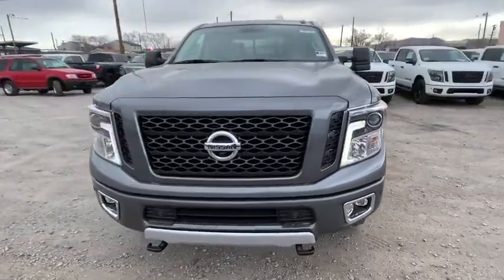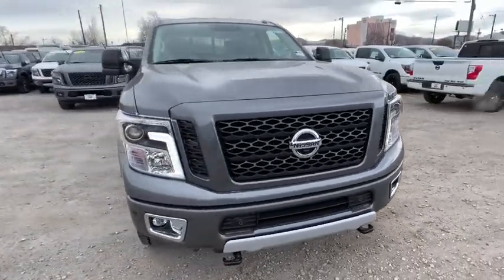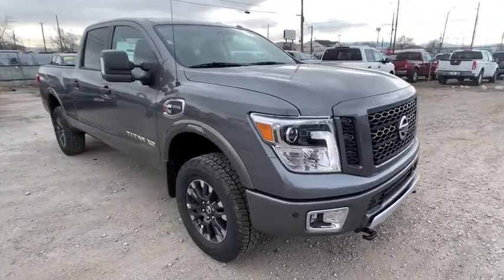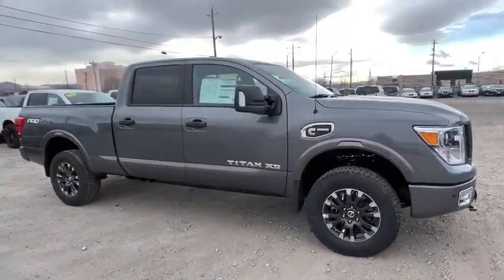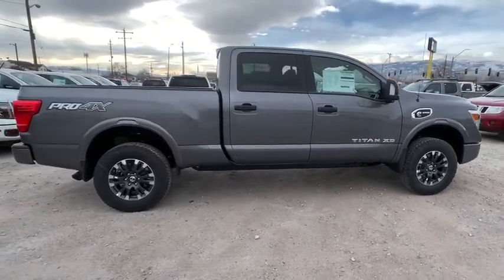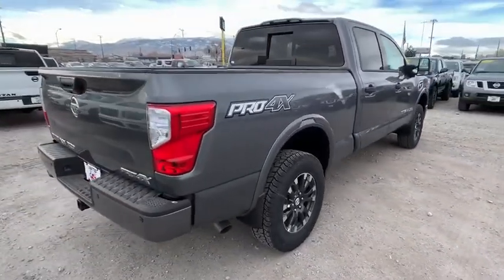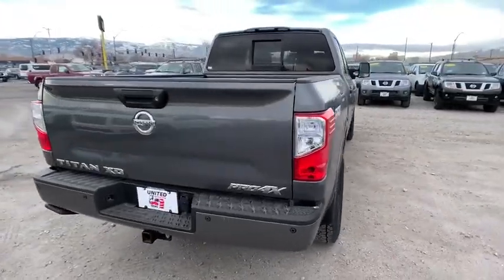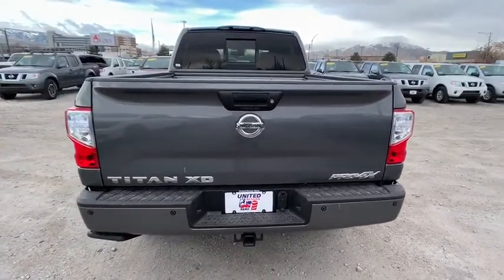2019 Nissan Titan XD Reno, Carson City, Northern Nevada, Roseville, Folsom, NV A7530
Gun Metallic New 2019 Nissan Titan XD available in Reno, Nevada at Nissan of Reno. Servicing the Carson City, Northern Nevada, Roseville, Folsom, NV area.
2019 Nissan Titan XD PRO-4X - Stock#: A7530 - VIN#: 1N6BA1F41KN532494